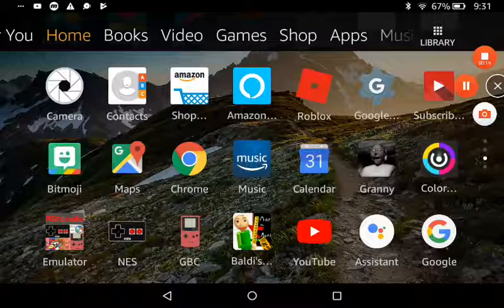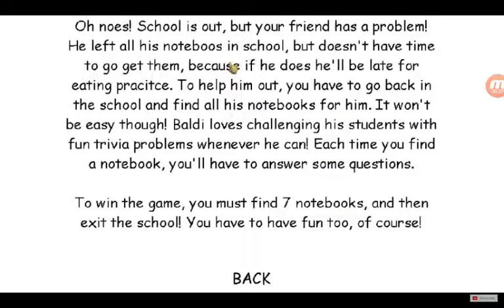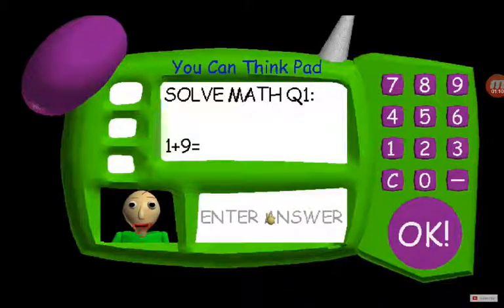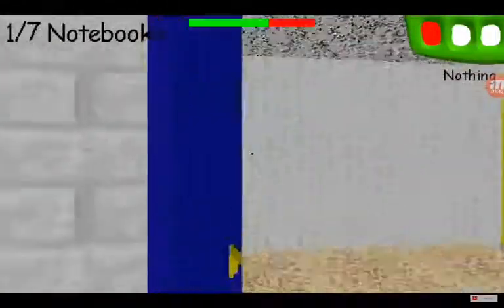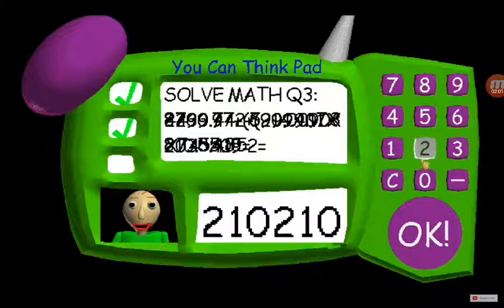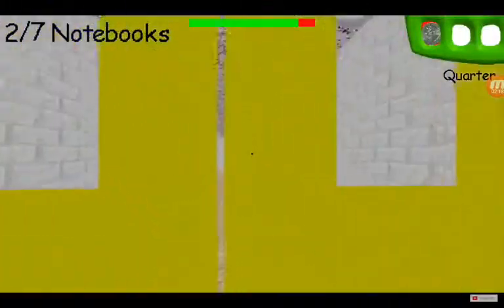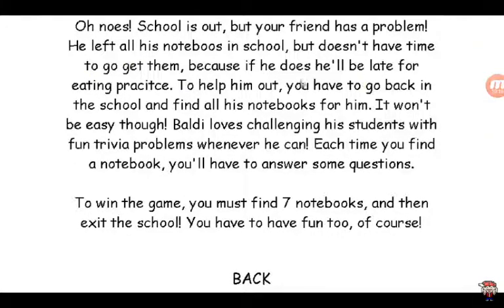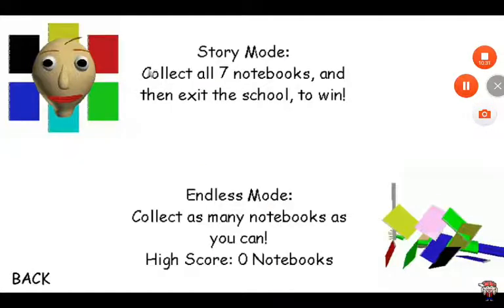New Baldi update 1.4